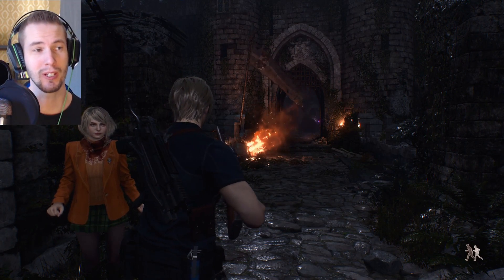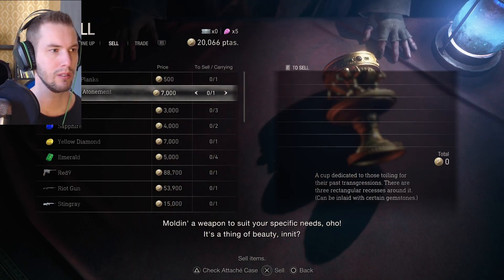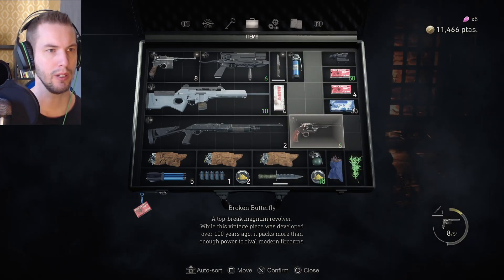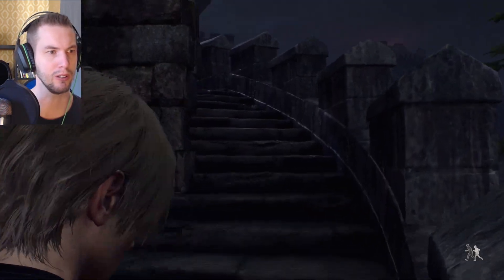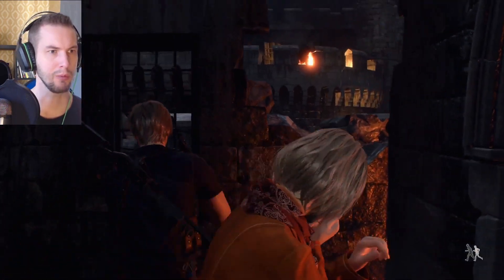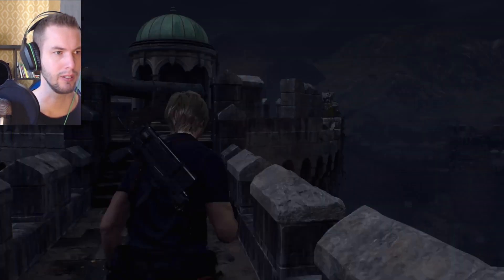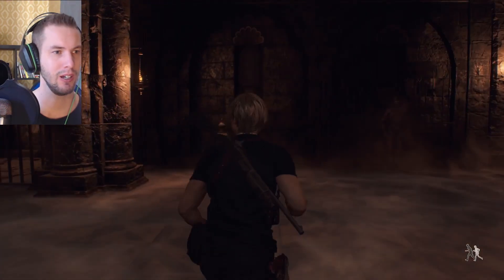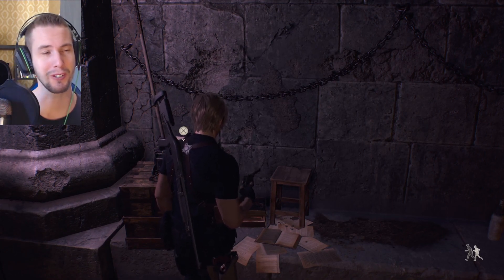Salazar, is that you?? - Resident Evil 4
Leon and Ashley are fighting through the castle to meet up with Luis. And if you have played the older game you (kinda) recognize a familiar face in this episode.